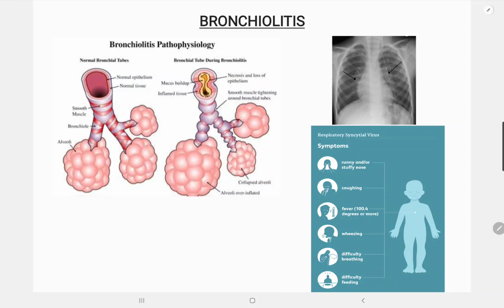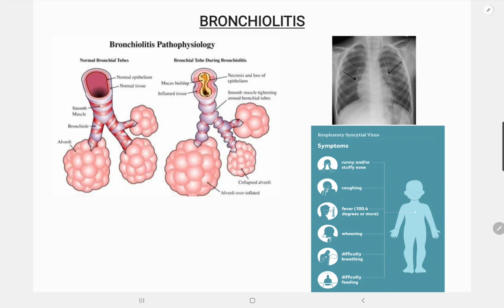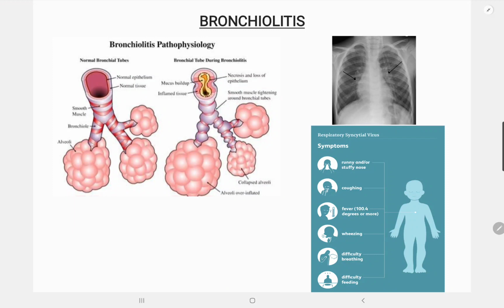Bronchiolitis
Bronchiolitis for USMLE Step1/2ck/3: Overview, Etiology, Pathophysiology, Clinical Presentation, and Treatment.